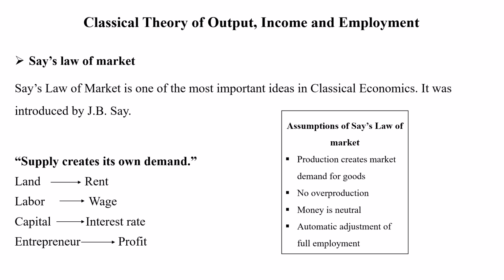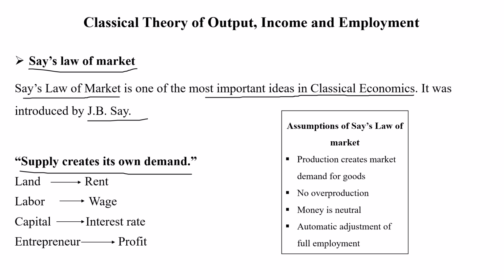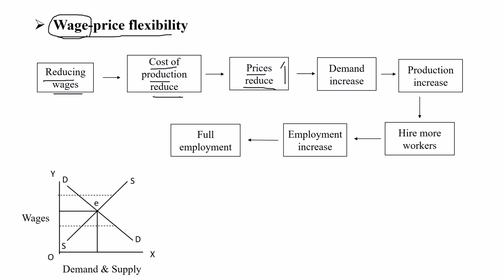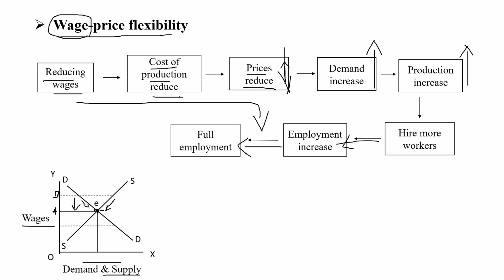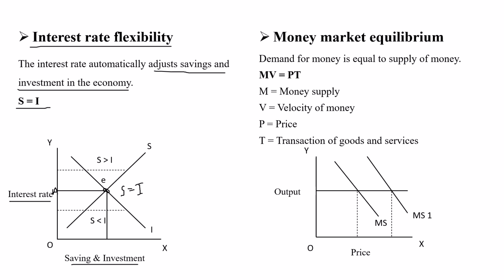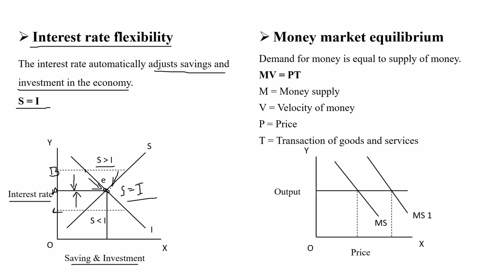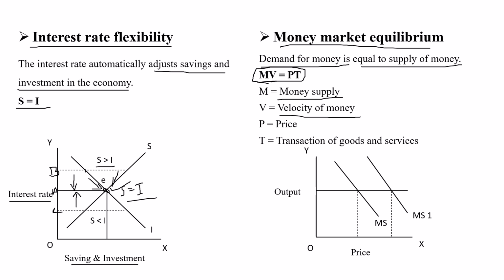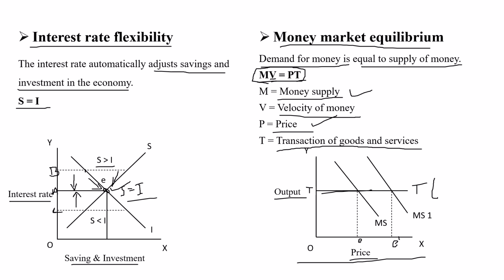Classical Theory of Output, Income and Employment (Part-2)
This vedio presents the main components of the classical theory and this is part-2. you can see part-1 which is given the link in bellow.